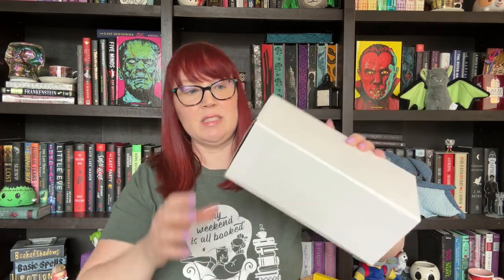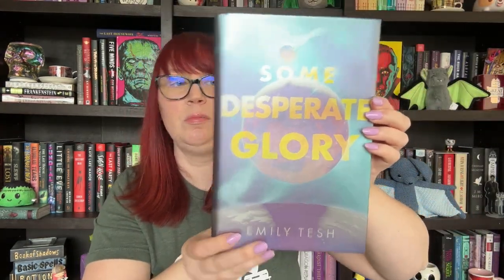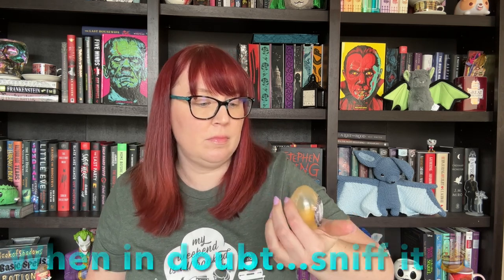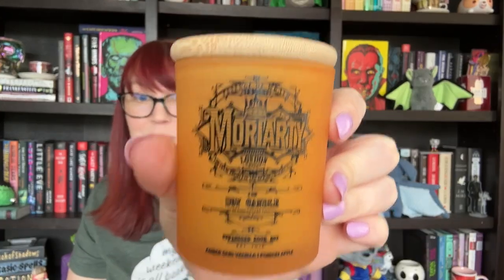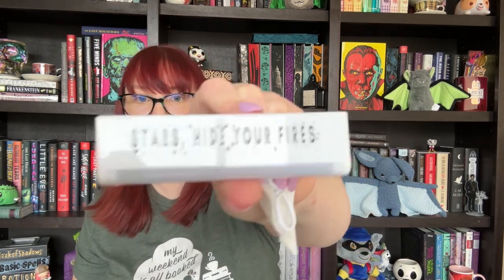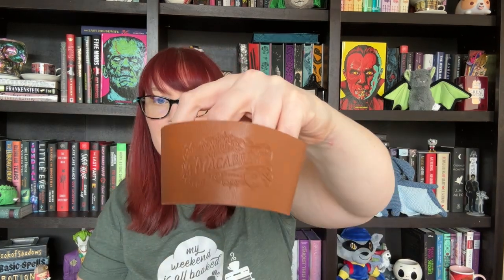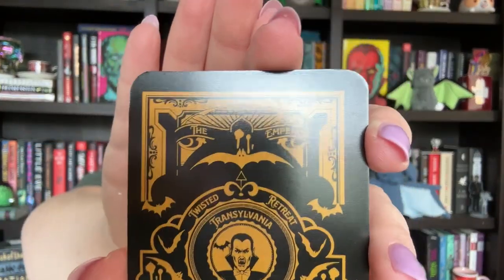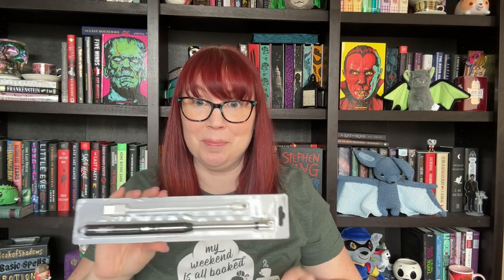Triple Book box Unboxing! April Illumicrate, Unplugged, and Twisted retreat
Intro 0:00
Illumicrate April adult box  0:57
Unplugged book box April adult 5:50
Twisted retreat adult box 11:57